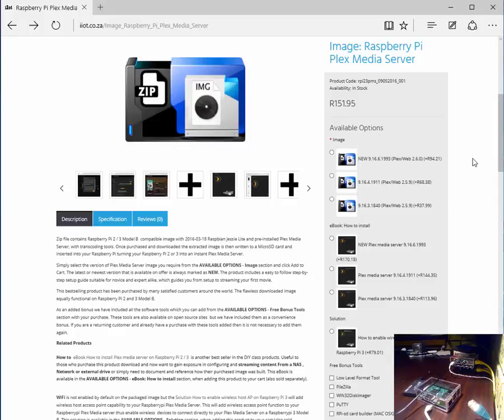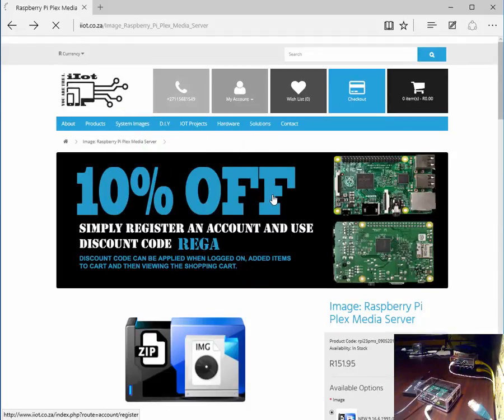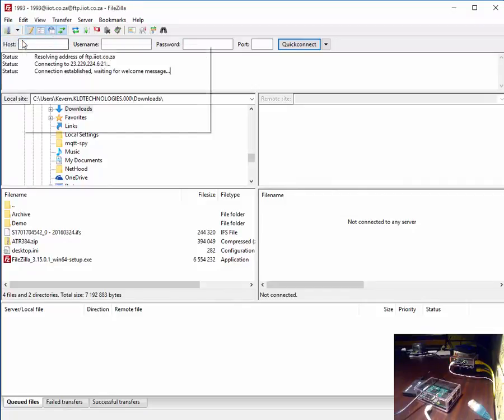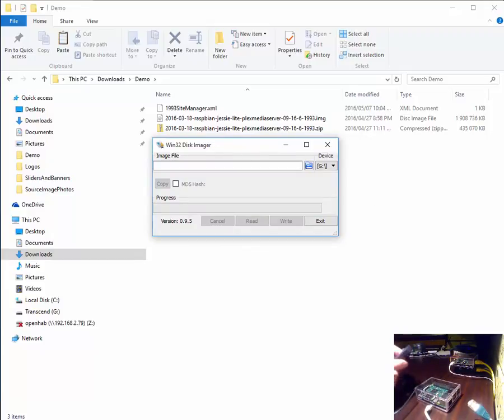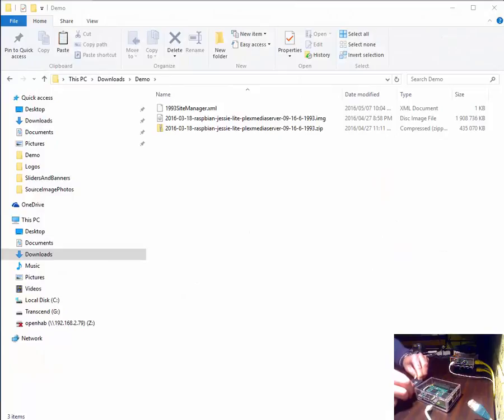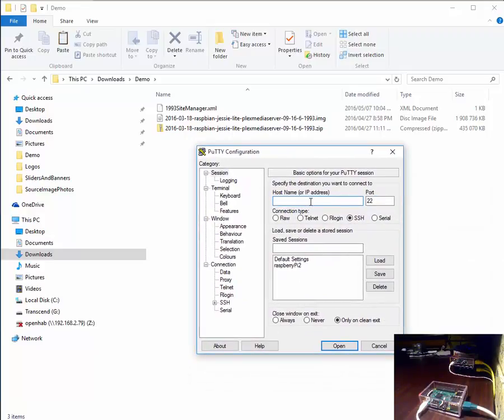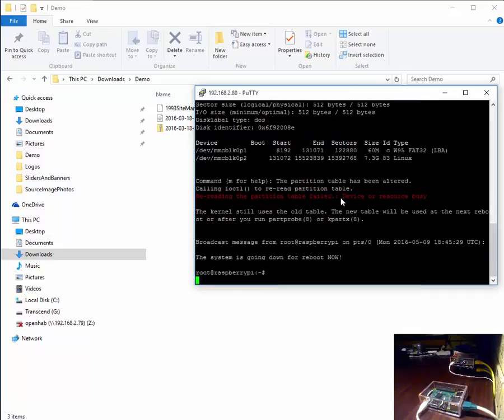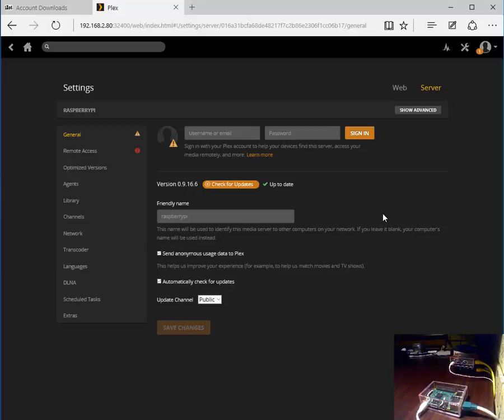How to install plex media server on raspberrypi 2 or 3 the easy way.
How to install Plex Media Server on Raspberrypi 2 or 3 the easy way by simply downloading and installing a ready made image.